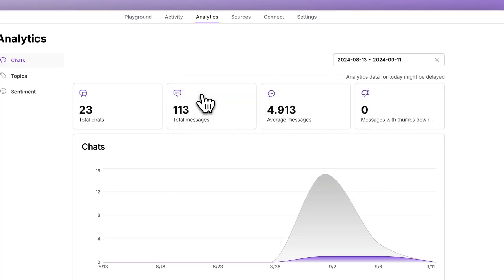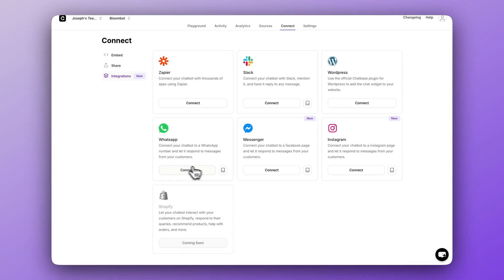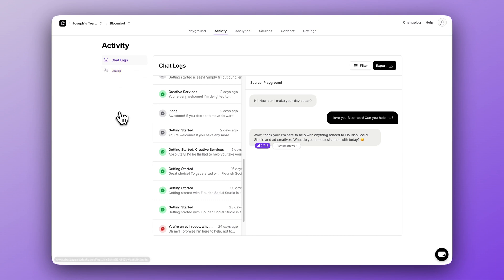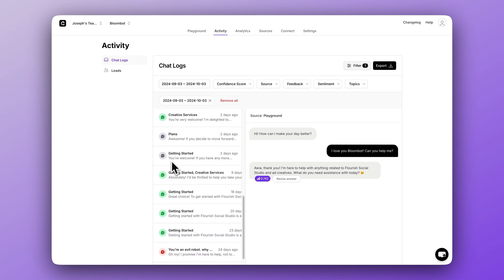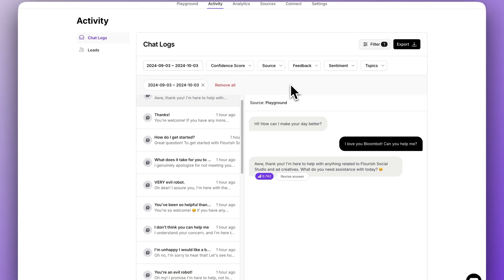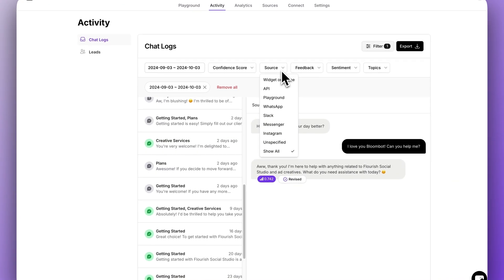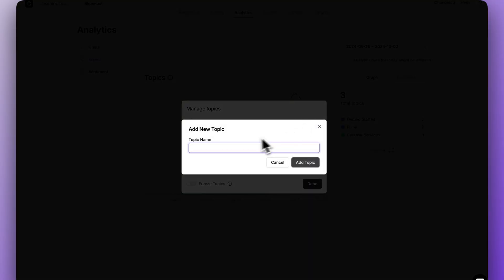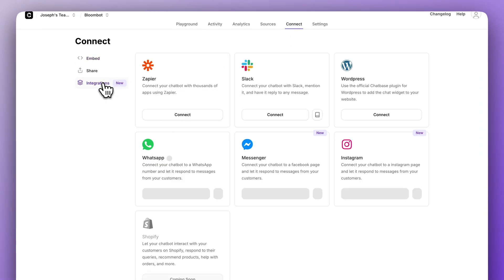Master Chatbase’s Activity Page to Build Smarter Chatbots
Discover how to supercharge your AI chatbot's performance with Chatbase's Activity Page in this comprehensive tutorial.

In this video, we delve into the key features of the Activity Page, including:
1. Layout Breakdown: Understand the structure of the Activity Page and how to navigate it effectively.
2. Reviewing Chat Logs: Learn to use the "confidence score" to assess and refine your AI's responses.
3. Revising Answers: Discover how to revise AI answers to improve chatbot interactions.